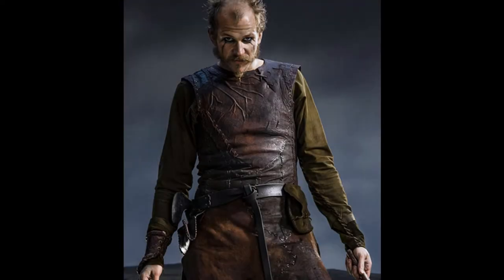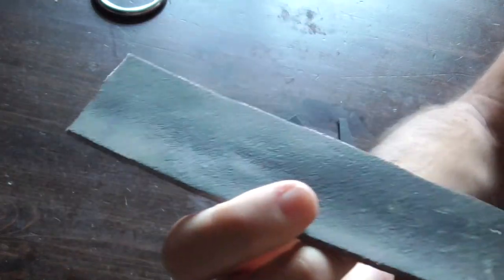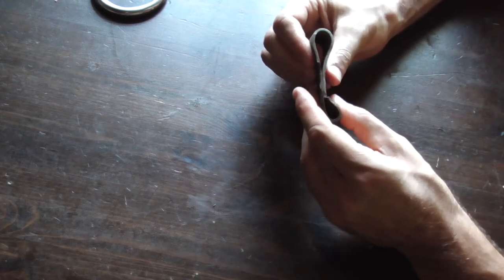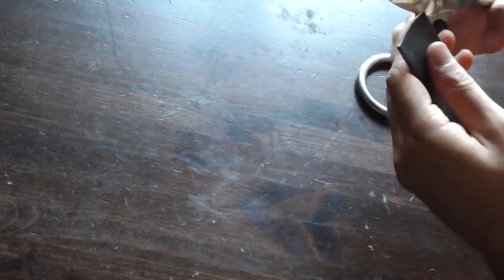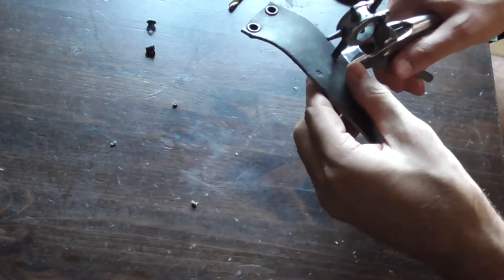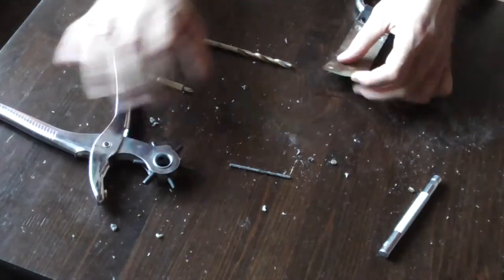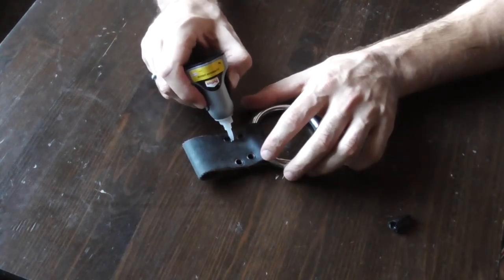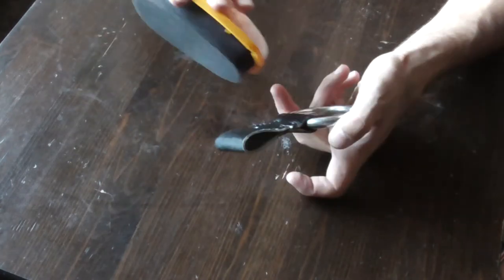How To Make A Belt Ring Axe Holster!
An amazing idea turned into a real item, very practical and useful for wearing an axe wherever you go!